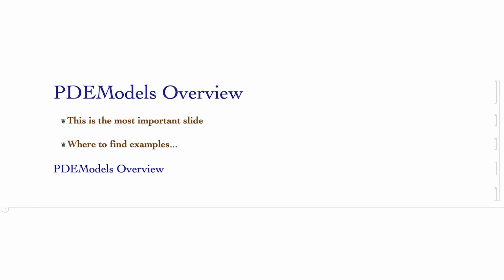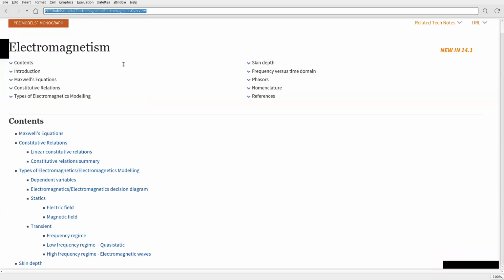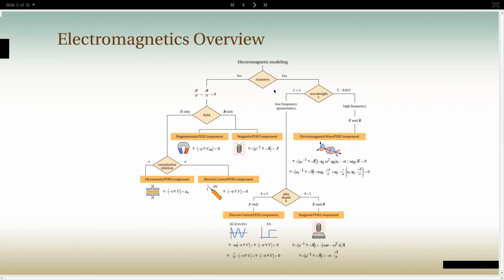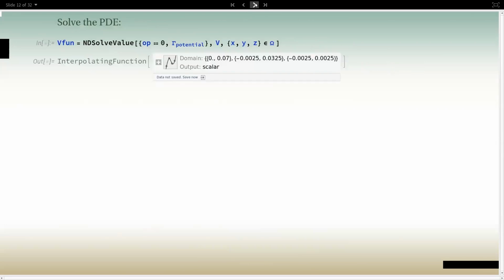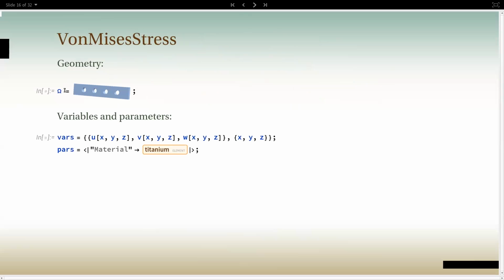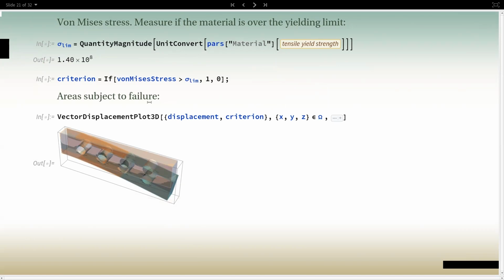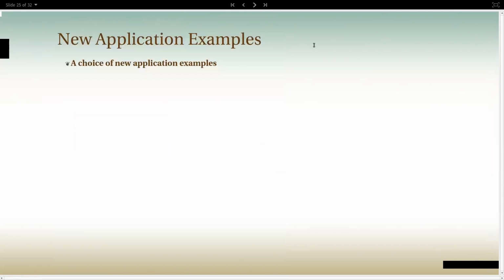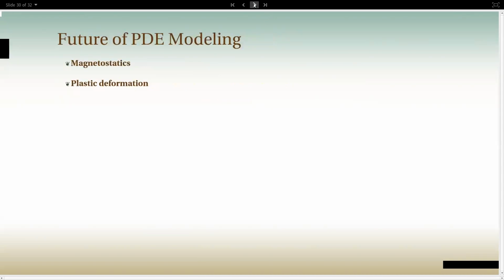Tour of PDE Modeling in Wolfram Language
See Wolfram Language functions for PDE systems and finite element method (FEM) capabilities. Visualize and diagram physics examples from electromagnetics, currents, solid mechanics and Schrödinger's equation.

Presenter: Oliver Ruebenkoenig, Senior Kernel Developer, Wolfram Research

0:00 PDEModels Overview
2:17 New in Version 14.1
3:17 Electromagnetics
6:36 Electric Currents
9:41 Solid Mechanics
12:59 Schrödinger Equation Extension
14:53 New Application Examples
17:12 Future of PDE Modeling in Wolfram Language